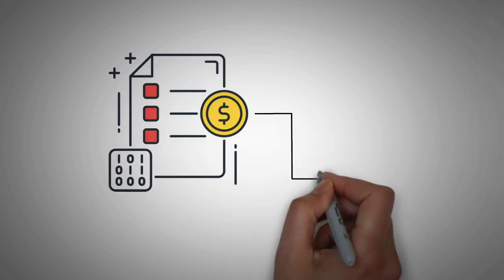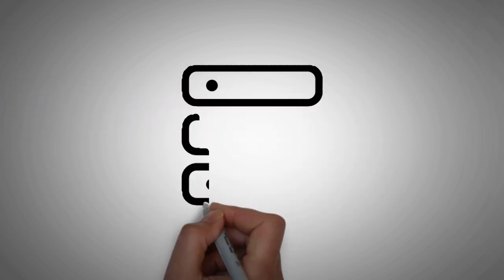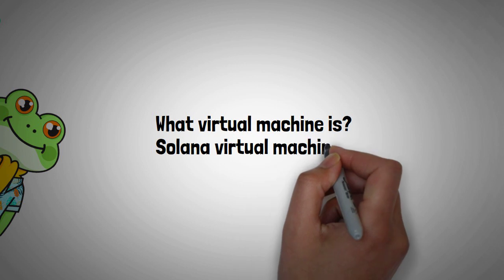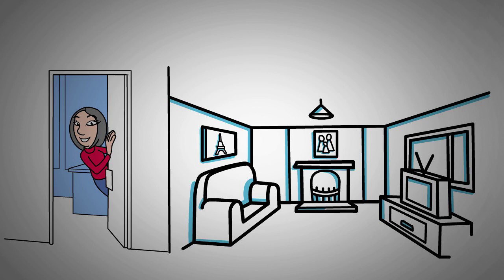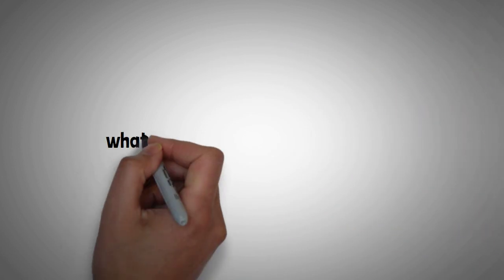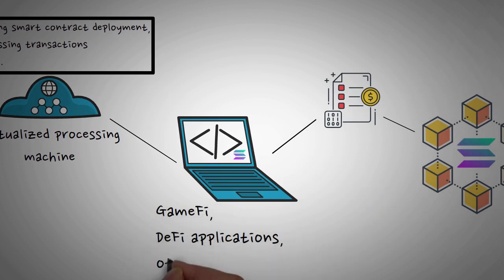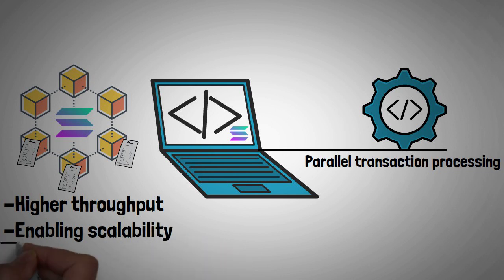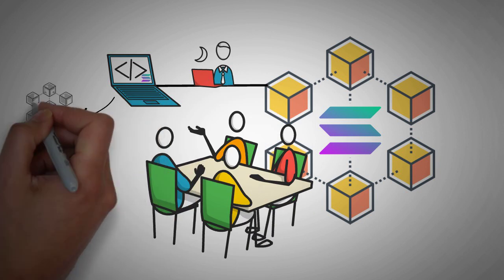Solana SVM: The Tech That Could Replace Ethereum?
In this video, we dive deep into Solana's secret weapon: the Solana Virtual Machine (SVM). We'll break down what SVM is and how it enables Solana to process transactions at lightning speed. Find out if SVM has the potential to dethrone Ethereum as the king of blockchain!

- Share your thoughts and questions in the comments section below. We love engaging with our community!

💡 Knowledge is Key:
- Remember, successful trading starts with a solid foundation of knowledge. Let's empower ourselves and navigate the crypto markets with confidence.

🚀 Ready to Dive In? Click Play Now and Let's Explore the World of the Crypto Market and Limit Orders!